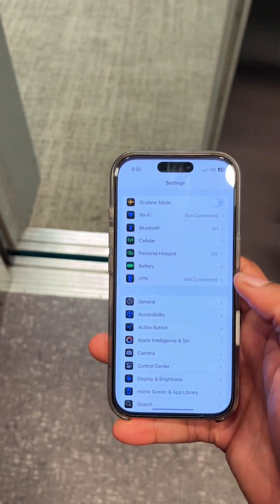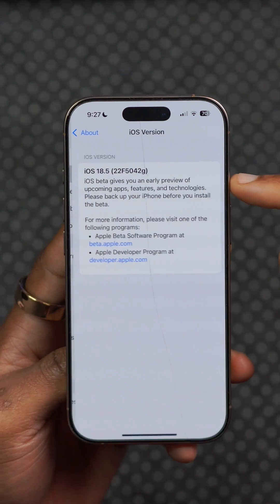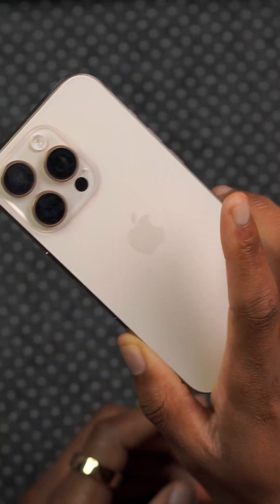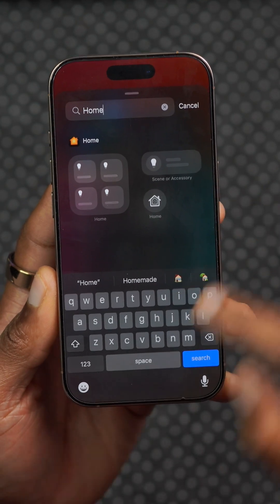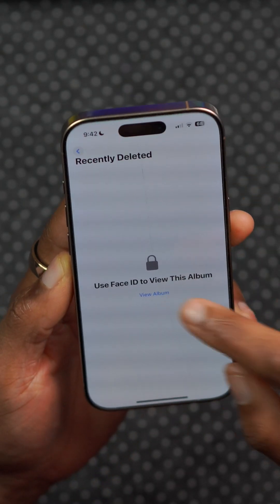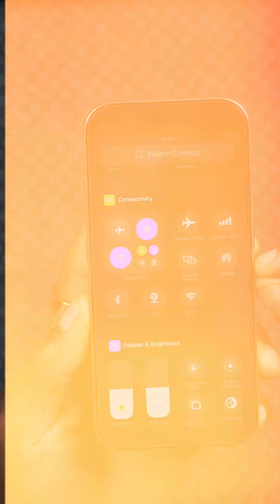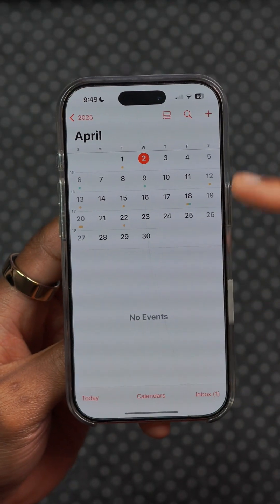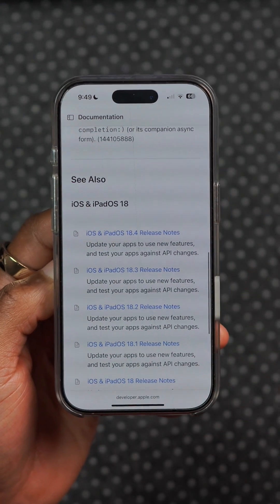iOS 18.5 beta is out - try these 6 things FIRST!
iOS 18.5 beta is out. What's New?